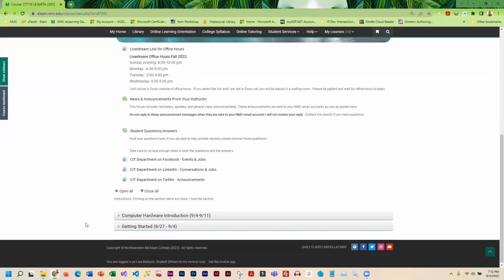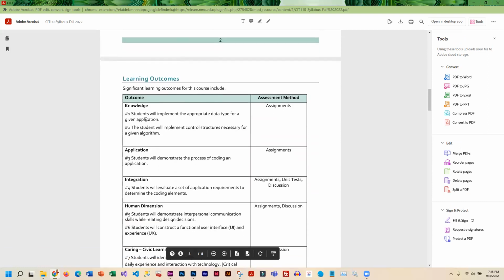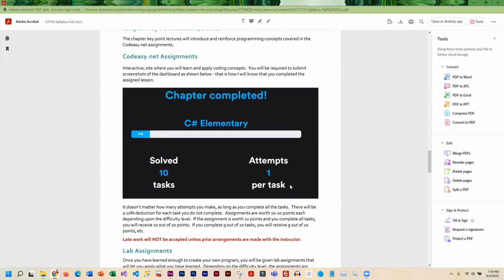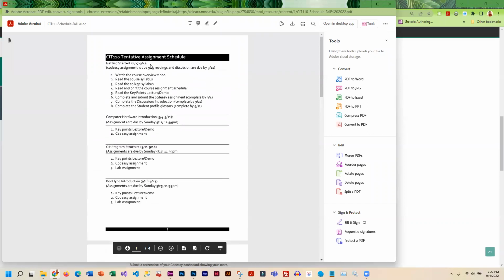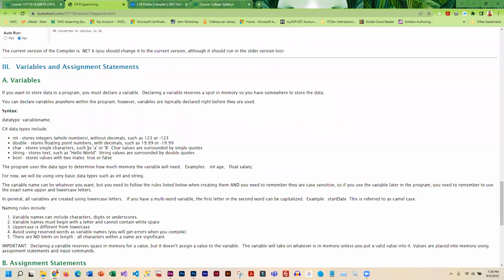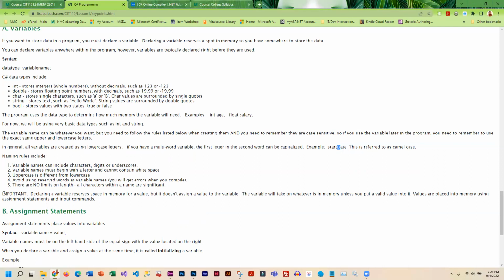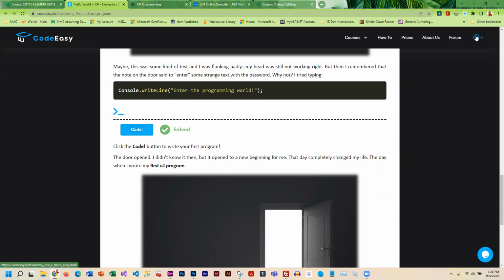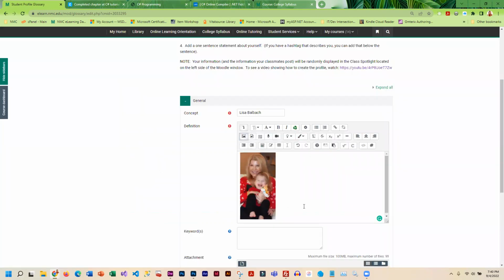CIT110 lesson1 overview